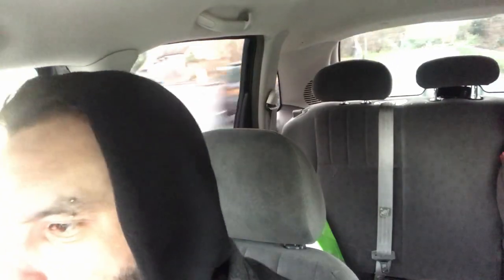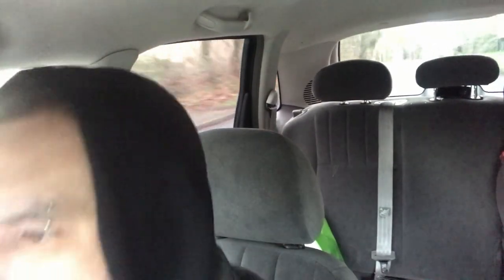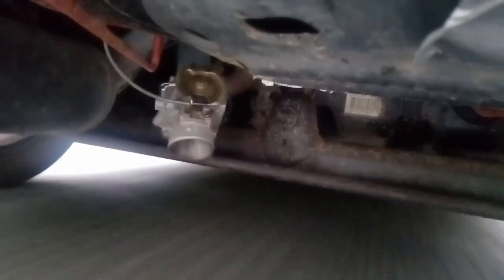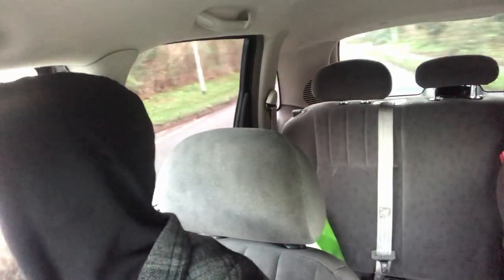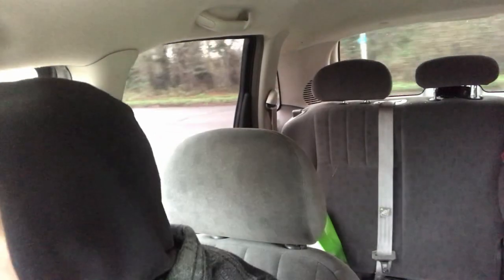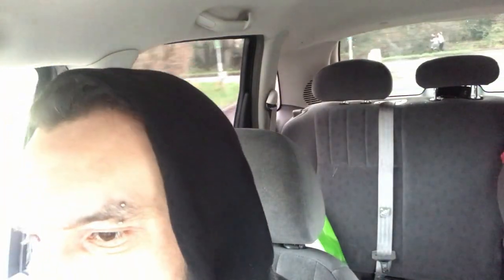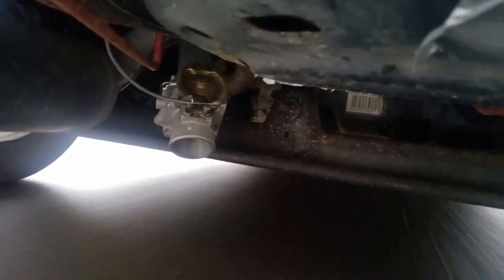Pt Cruiser throttle body Exhaust Cut-out Valve 11months after install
We made an inexpensive cut-out valve for less than £20, here is the update...11 months later...